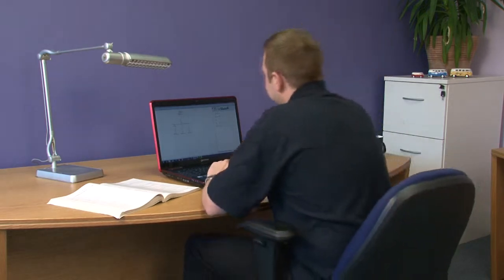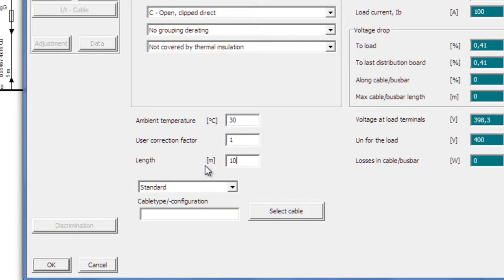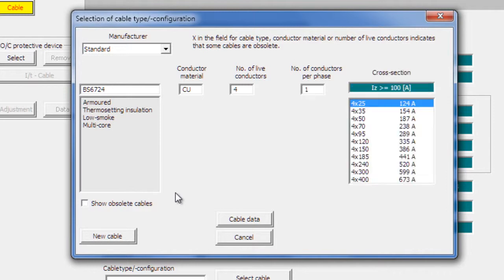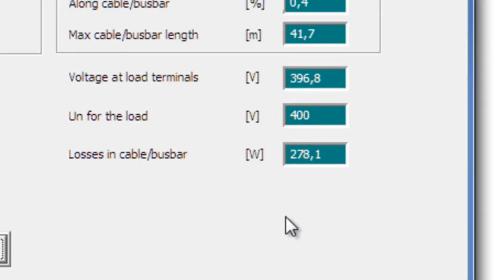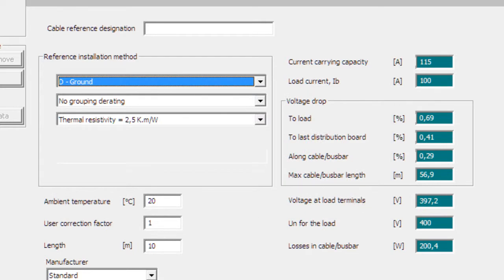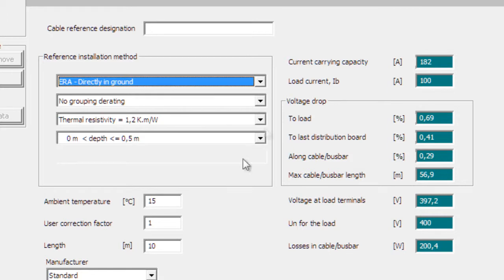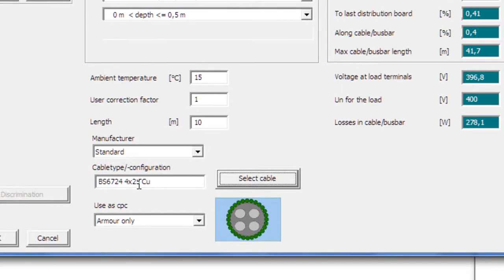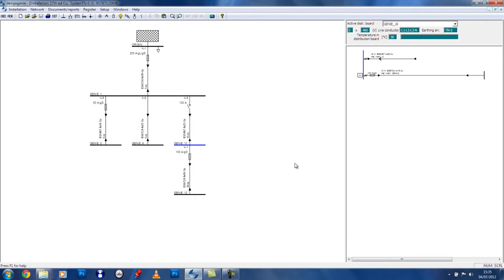DesignGenie 8-Installation Methods and their impact on design.mp4